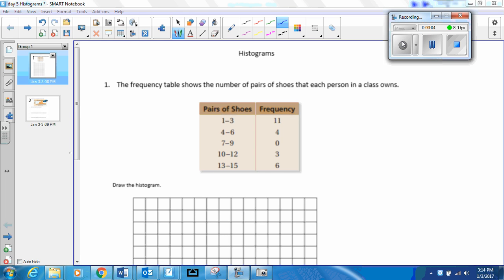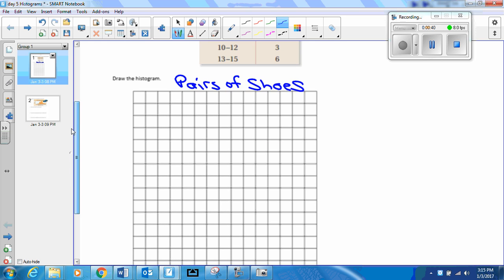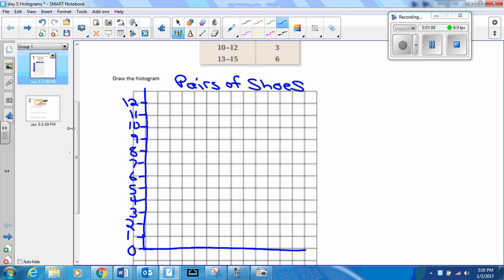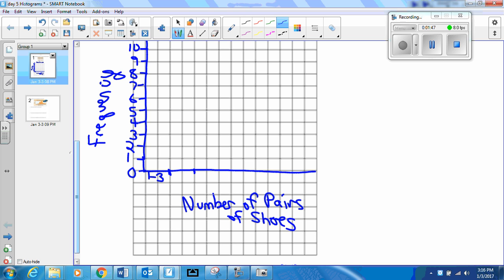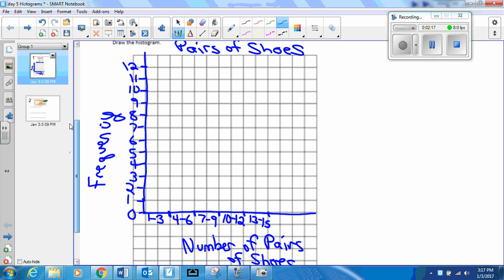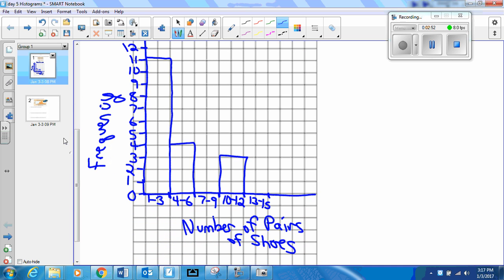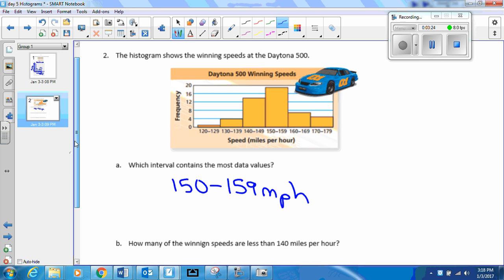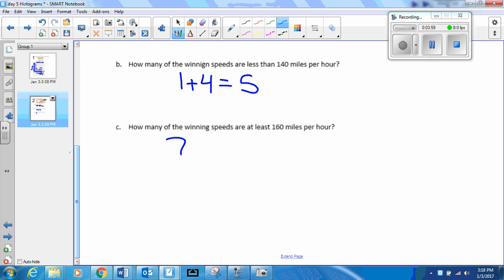day 5 Histograms